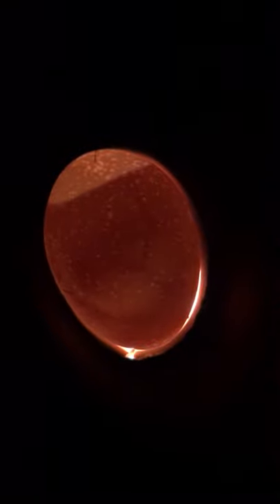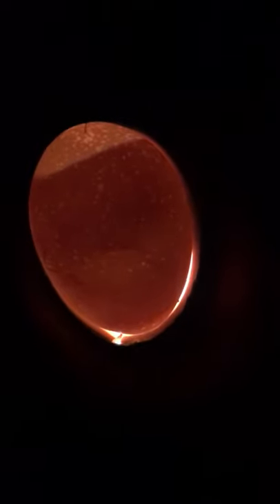Candling Chicken Eggs day 9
Silver Cuckoo Leghorn hatching eggs are candled on day 9. See movement on a good egg. Very excited to see growth and movement.